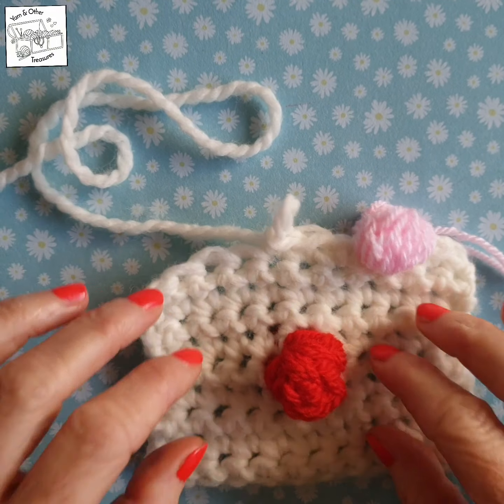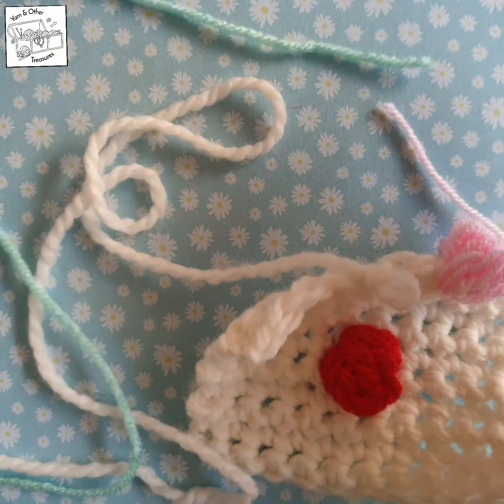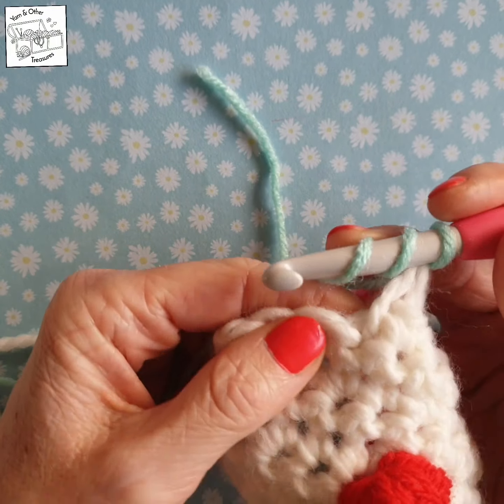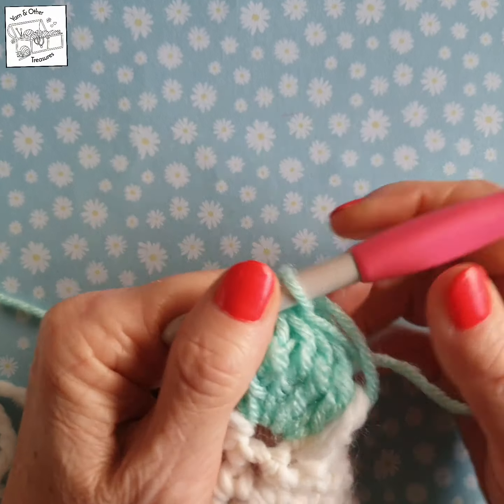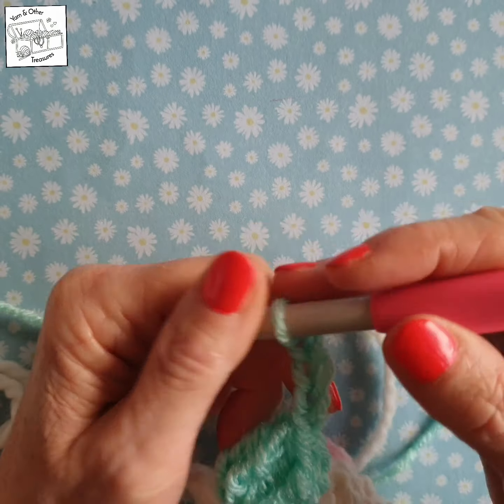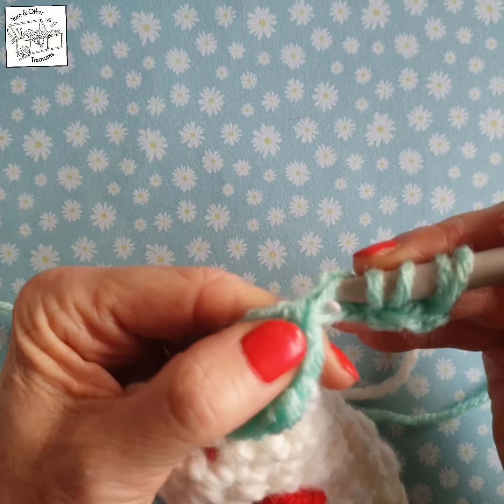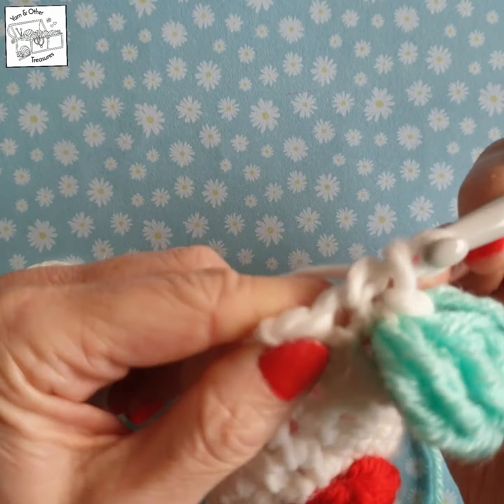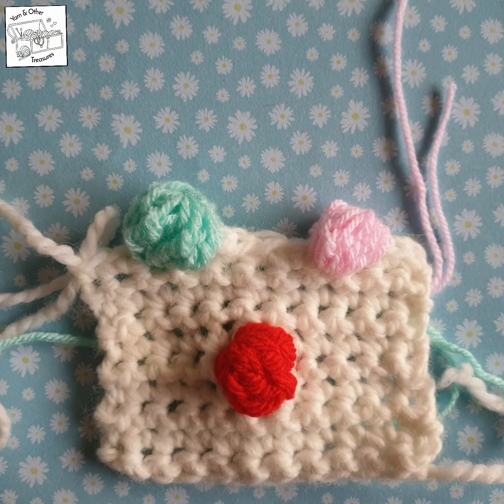How to crochet a Reversible Bobble Stitch or Double Dot Stitch (part 3 of 3)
Tutorial on how to crochet a Reversible or Double Dot (Part 3 of 3)